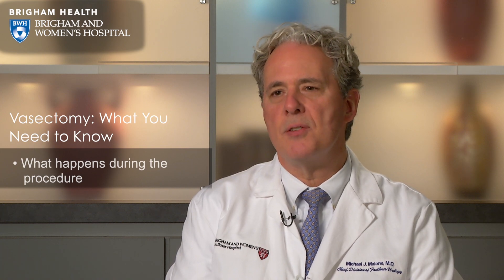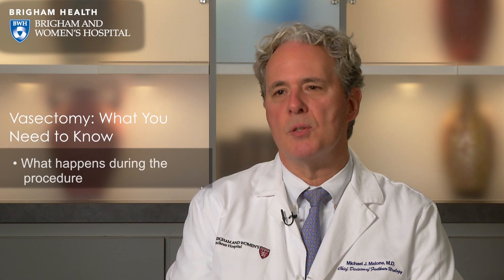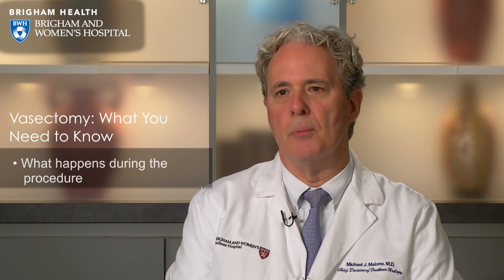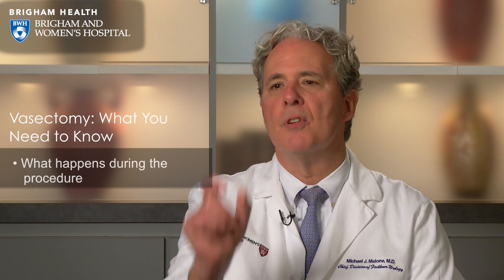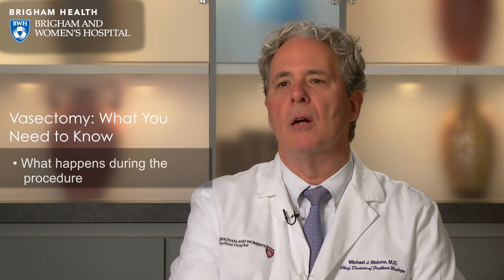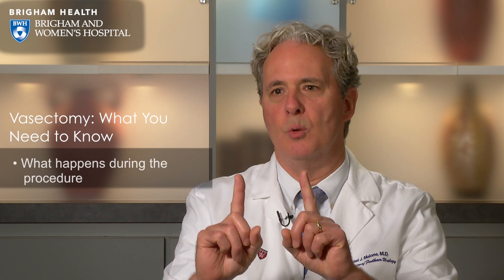Vasectomy: What You Need to Know Video – Brigham and Women’s Hospital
Michael J. Malone, MD, Section Chief, Division of Urology at Brigham and Women’s Faulkner Hospital, explains the process of getting a vasectomy.

A vasectomy is a minor surgical procedure used as a permanent form of male birth control or contraception to prevent pregnancy.